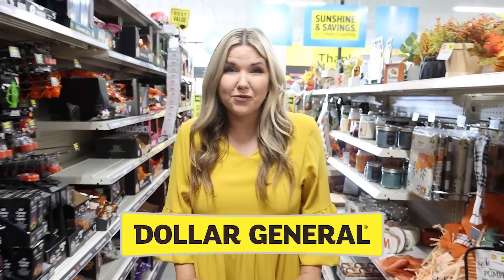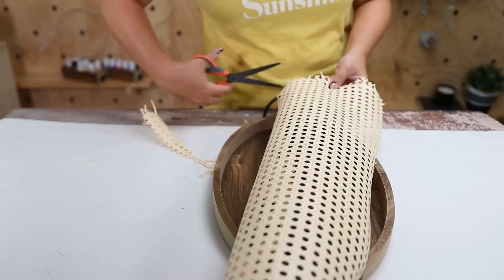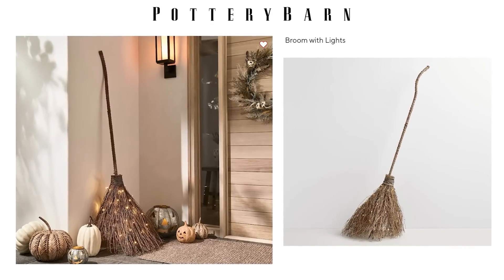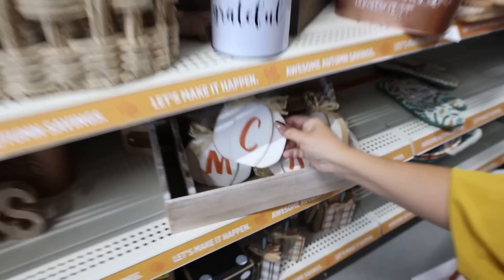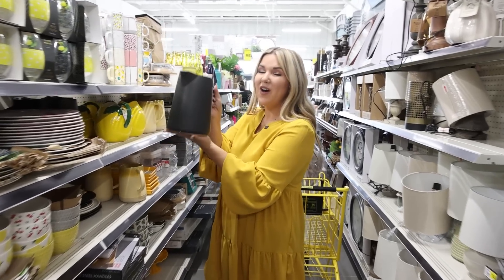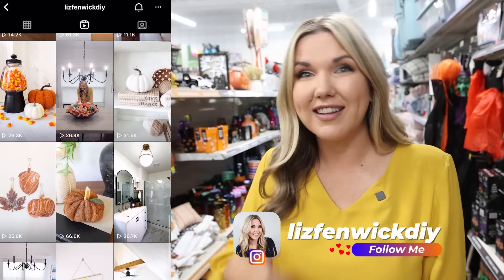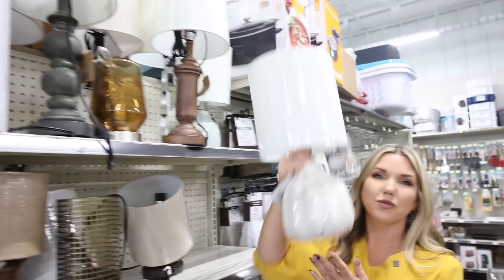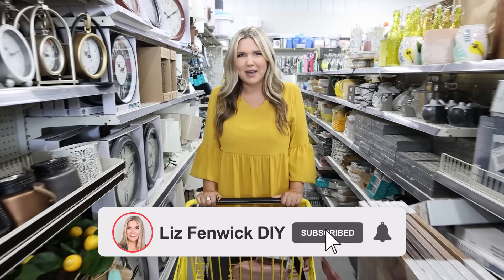NO WAY is this Dollar General....Blown Away by These Fall Finds!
Dollar General Fall Finds For 2022!

Products In Video:
My Dress
My Lipstick
My Lipgloss
My Nails
Nail Glue
Rattan Cane
Foam Brushes
Jute Twine
Gold Rub'N'Buff

WRITE ME!